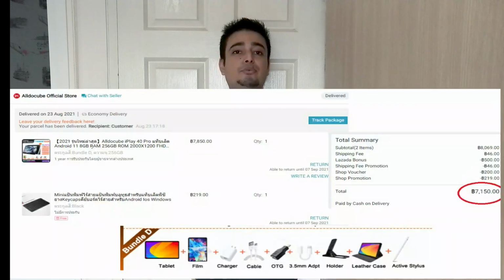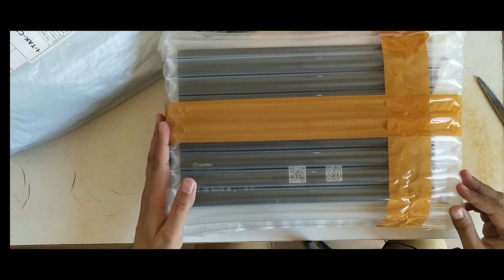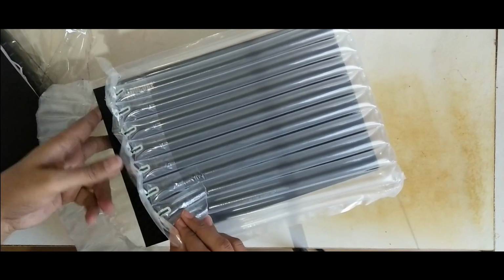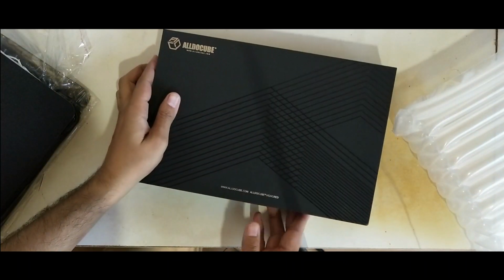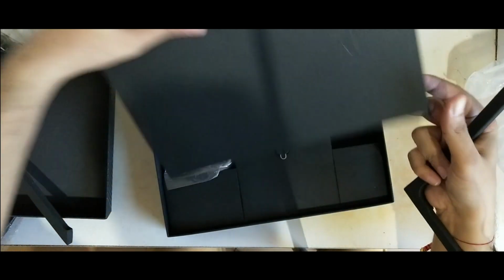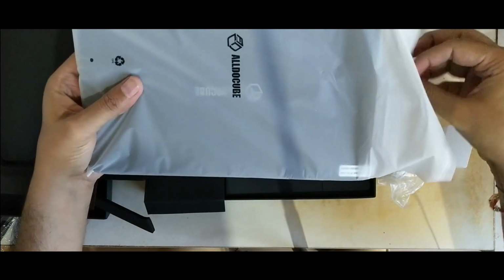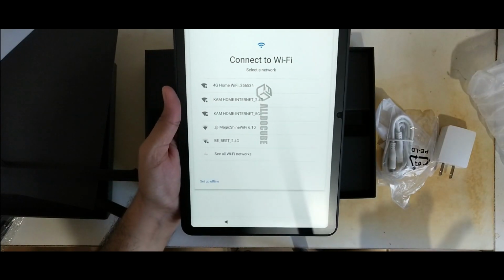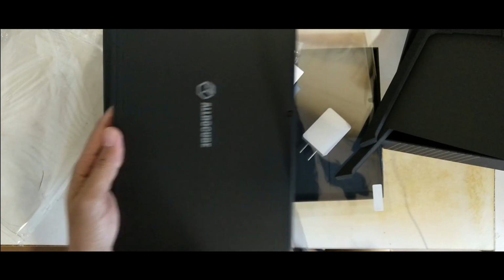Alldocube iPlay 40 Pro Unboxing | แกะกล่อง iplay40pro | Best budget gaming tab | $200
Hi I am Kamlesh Kumar, Telecommunication and IT Engineer.

In this video I have reviewed all these following features.
1. Antutu Benchmark Score
2. Youtube and Display Check
3. Speaker test
3. Gaming test
4. Touch Screen and Facebook check
5. Camera and microphone test
6. Battery test
7. OTG USB Test
You can see the whole review by clicking the link above, or by finding video in my videos list.

About this Channel:
This channel is about technology related videos, such as how to perform a task on your computer or phone with special tricks, how to earn money online from Internet, Forex Trading and from various other online sources.
You are going to find stunning tricks on this channel, which you might not find on other channels.

About this Video:
In this video you will see the unboxing of latest tab, Alldocube iplay 40 pro, which has 2K Display, 8GB Ram, 256 Rom and much more.